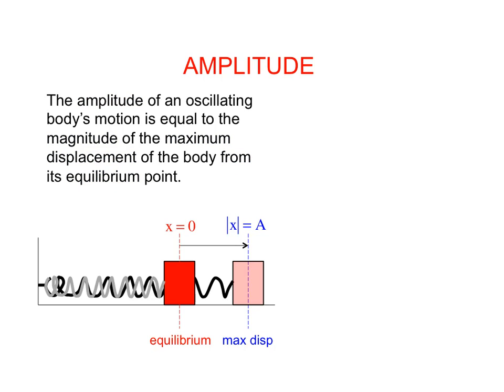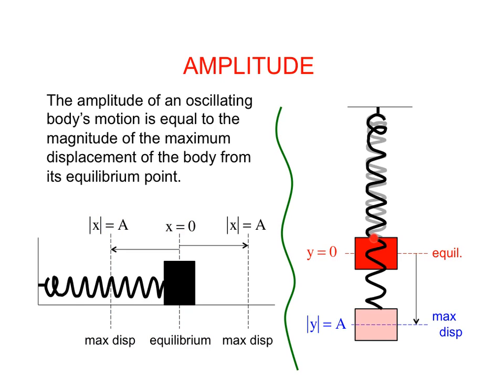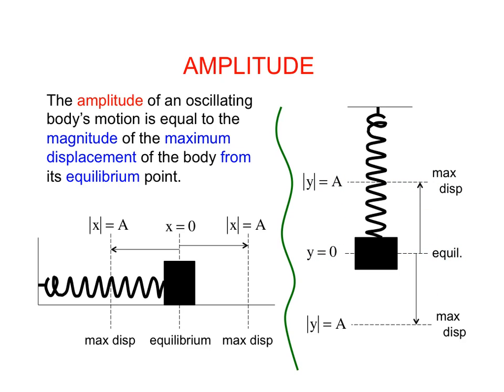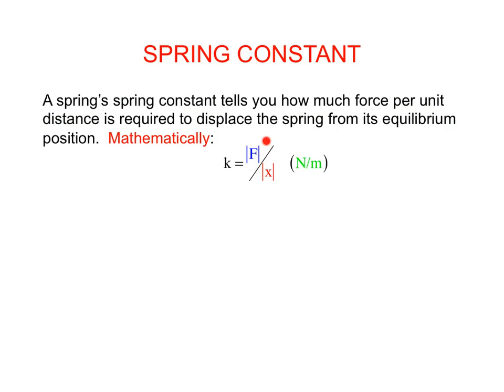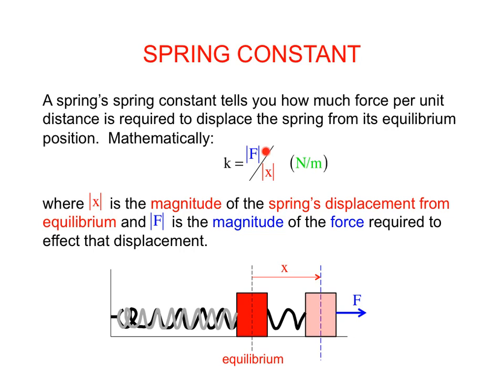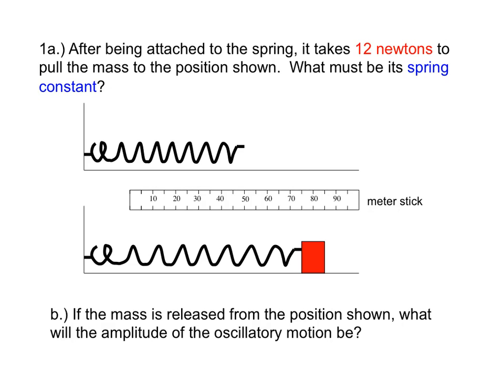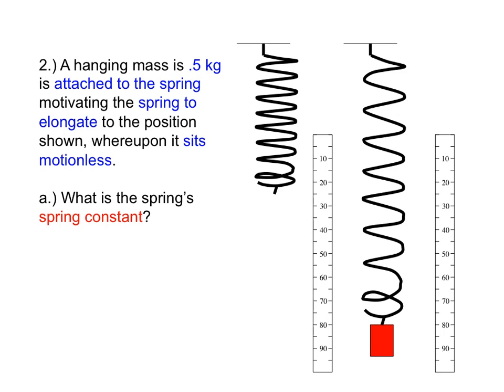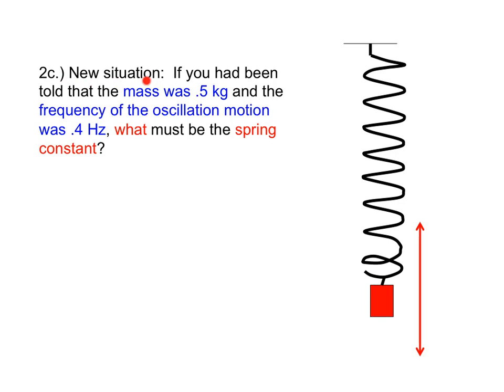zPoly: 29 (spring constant and amplitude)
This gives a visual definition of the amplitude of motion for an oscillating system, then defines the spring constant for an ideal spring system and talks about how that constant might be determined.  There are two extremely simple, visually based homework problems at the end of the video.